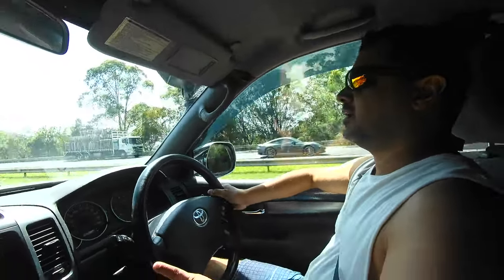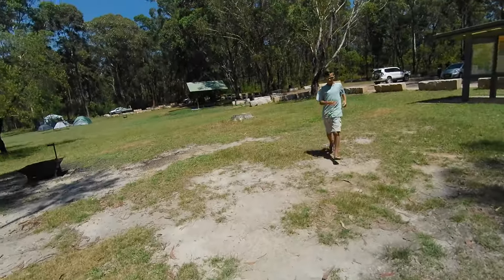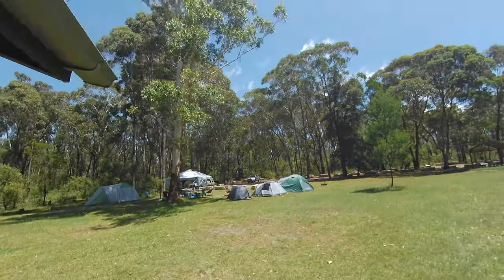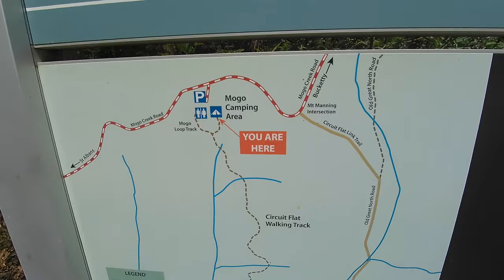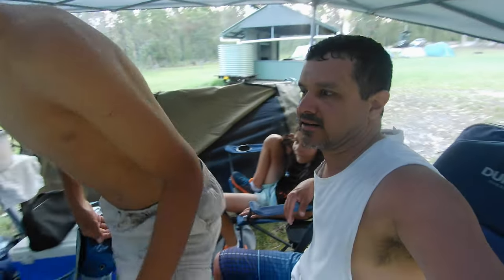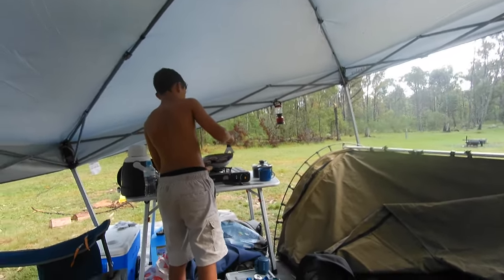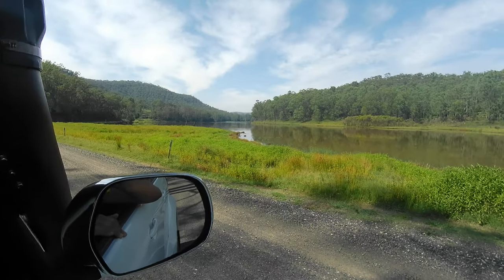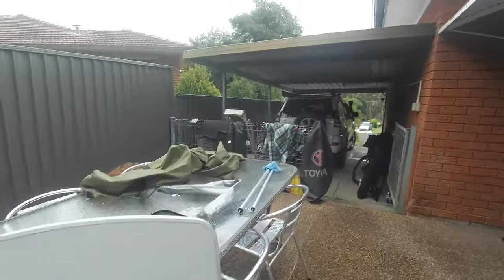Mogo Camp Ground in 4K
I show you around Mogo Campground near Sydney